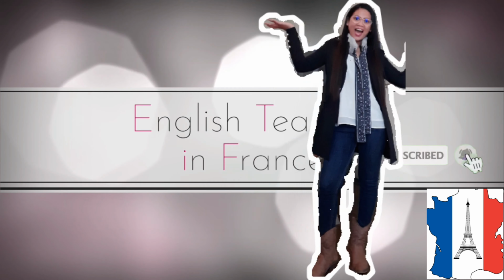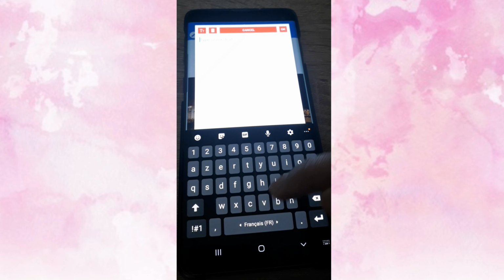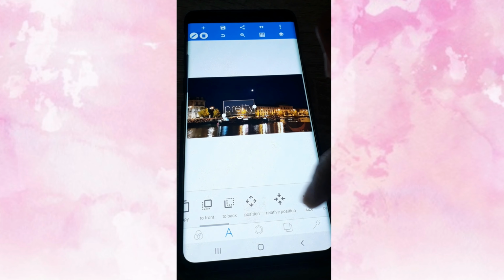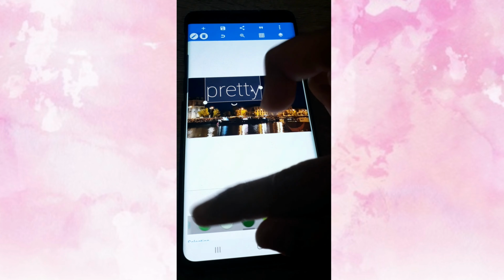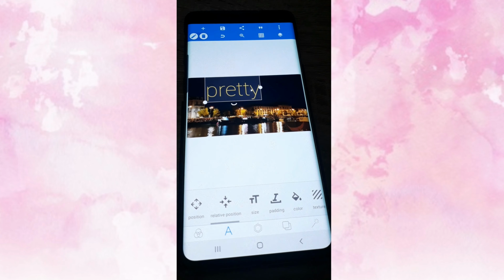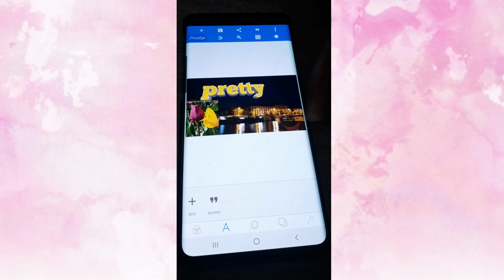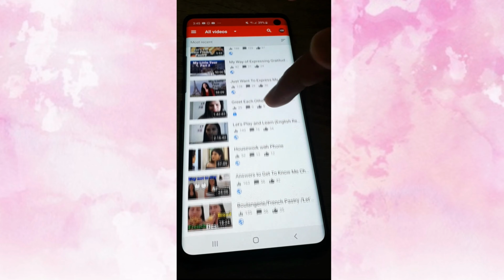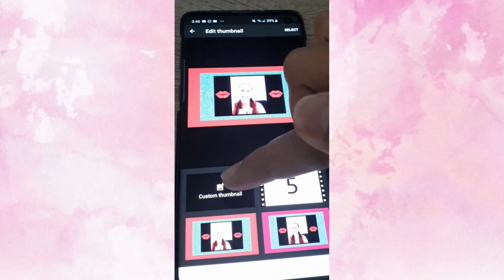Thumbnail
Editor: Kinemaster Pro
Thumbnail: PixelLab